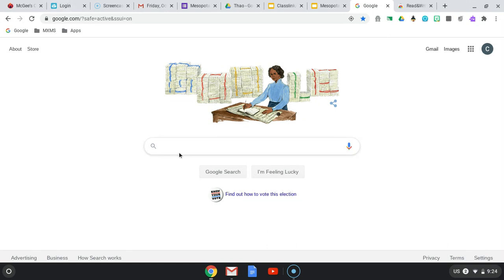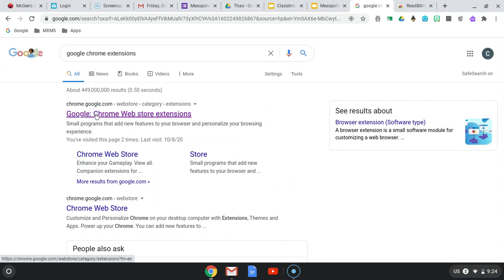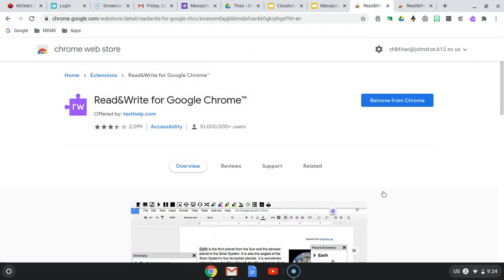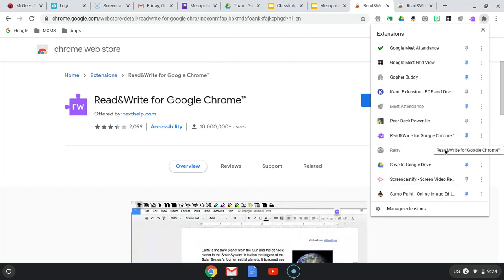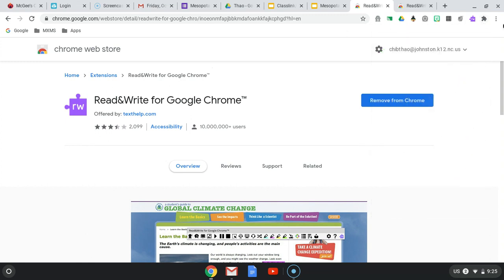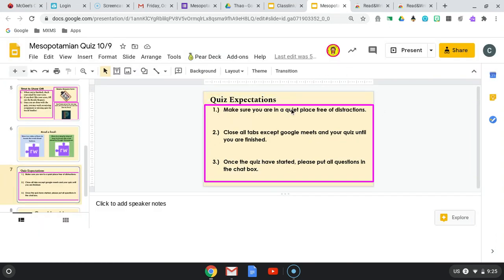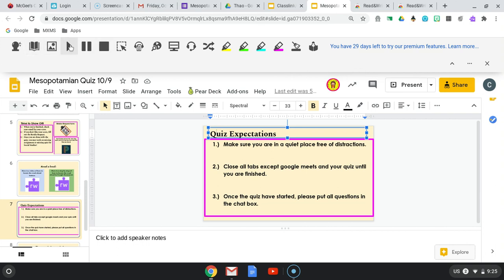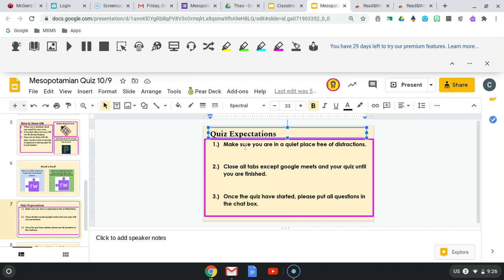Read a loud extension